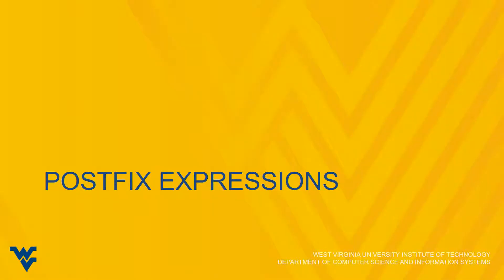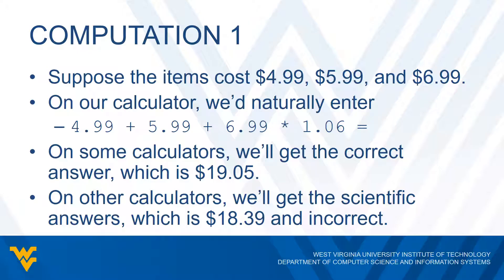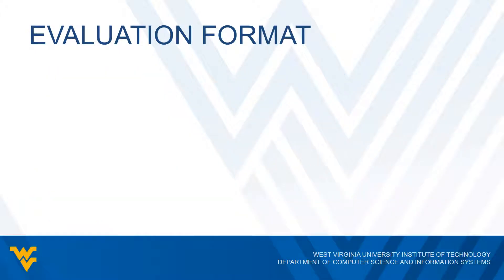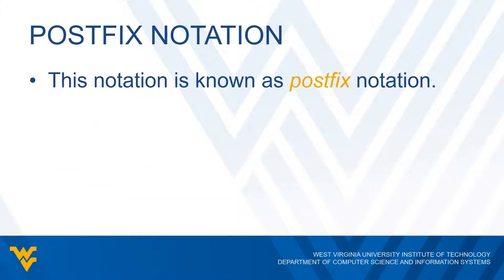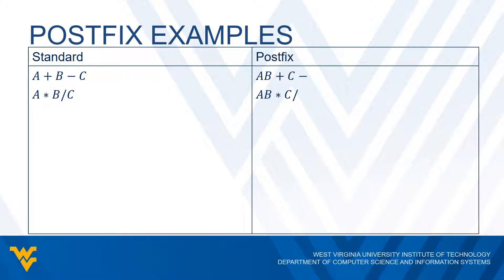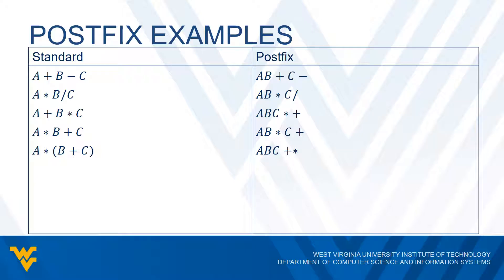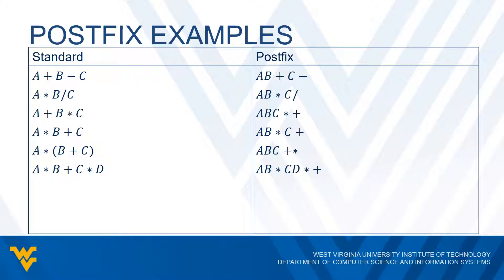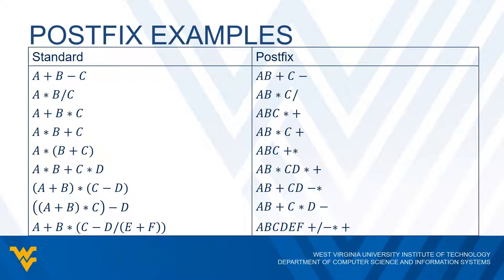CS 122, Lecture 24b